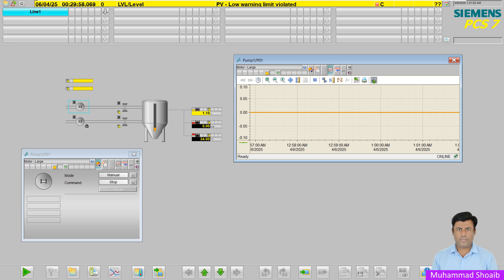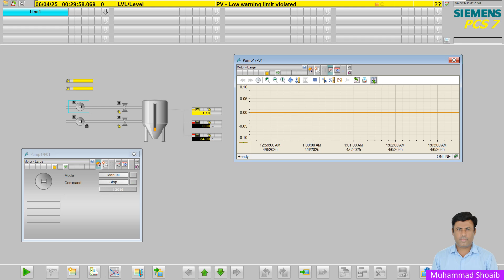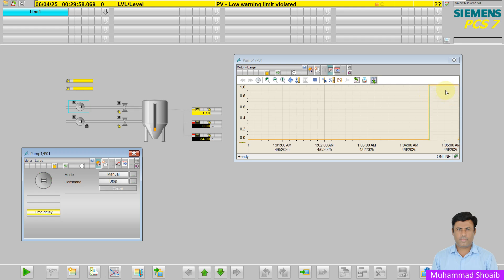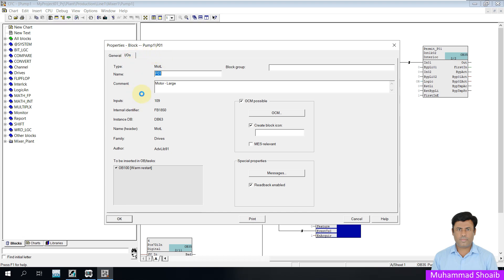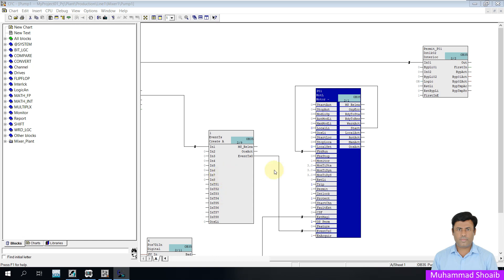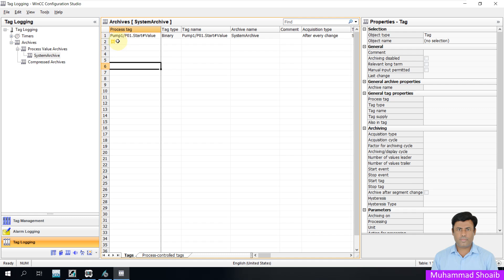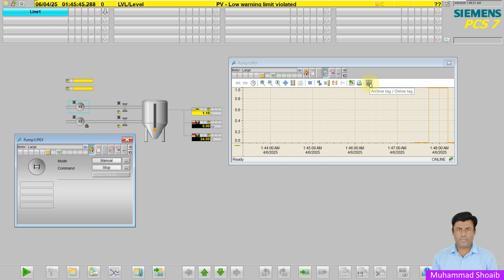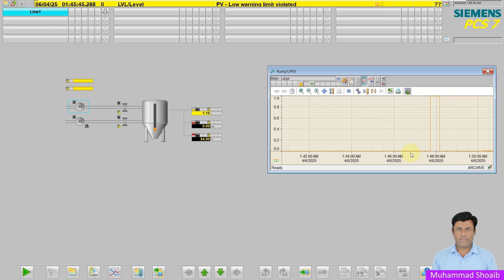14- SIMATIC PCS 7 v9.1: How to Configure Digital Tag Logging | Archiving & Historization | Tutorial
🚀 New to PCS 7? Learn how to set up Digital Tag Logging, Archiving, and Historization in SIMATIC PCS 7 v9.1 step-by-step!

In this beginner-friendly tutorial, we’ll guide you through the process of configuring tag logging for digital signals, enabling data archiving, and understanding how historization works in PCS 7.

🎯 What you'll learn:

What is Process Data
What is Digital Tag Logging
How to configure Tag Logging in PCS7
Setting up Archiving for Archiving (Short-Term) or long-term data storage
Historizing process data for trend analysis and compliance
Tips to optimize logging and archive settings

Whether you're new to PCS 7 or brushing up your skills, this video is perfect for engineers, technicians, and automation students working with Siemens PCS 7 v9.1.